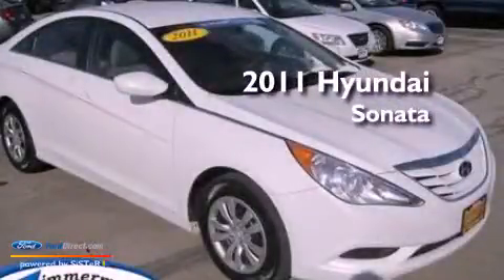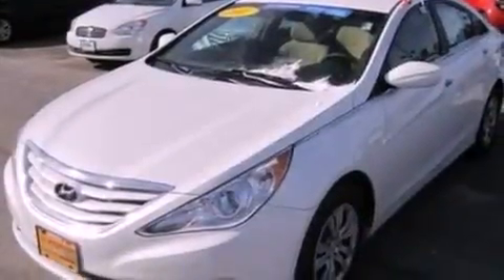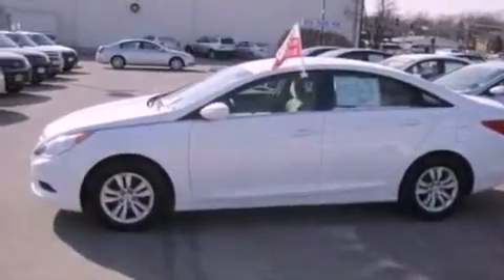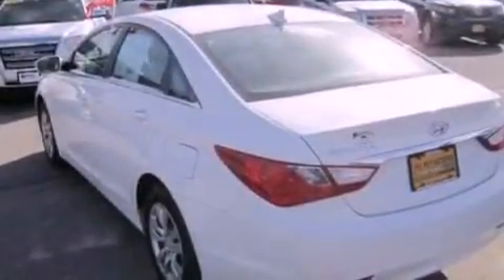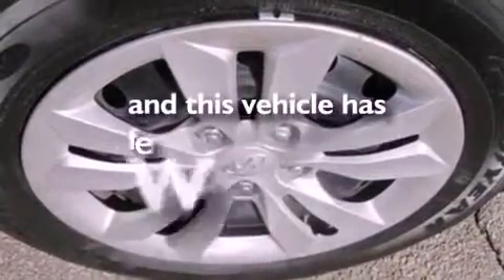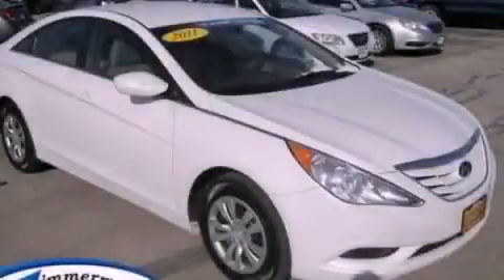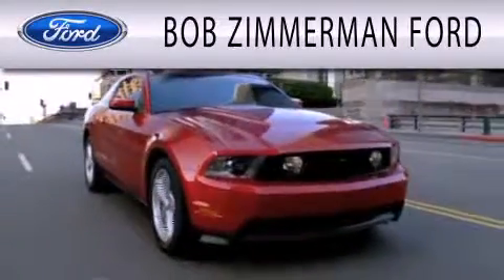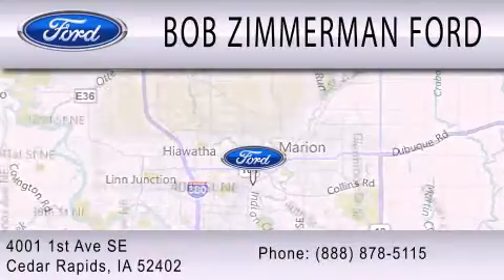2011 HYUNDAI SONATA Cedar Rapids IA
Year : 2011
 Make : HYUNDAI
 Model : SONATA
 Engine : 2.4L I4 16V GDI DOHC
 Trans . : 6-SPEED AUTOMATIC
 Exterior : PEARL WHITE
 Miles : 50,680

 Stock : 19899

 4001 First Ave S E